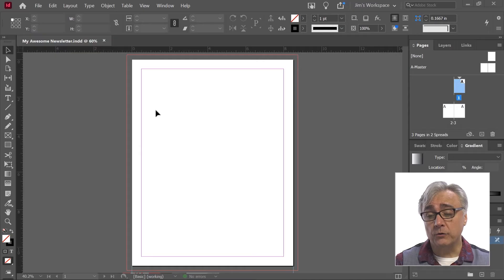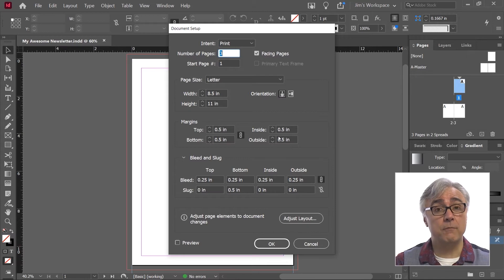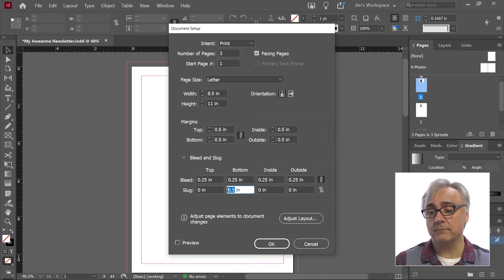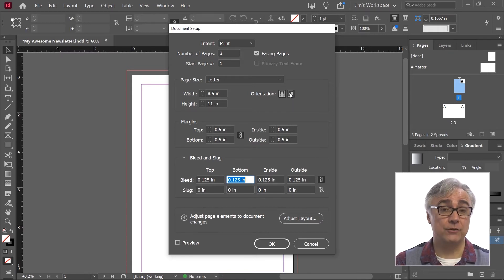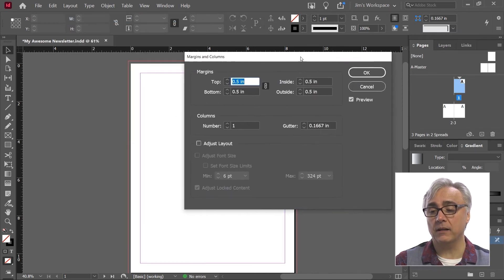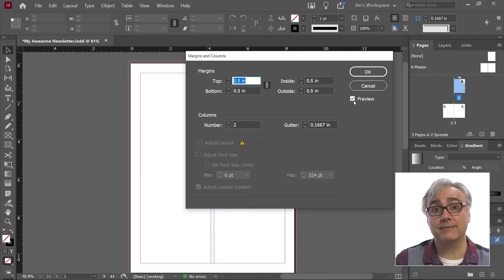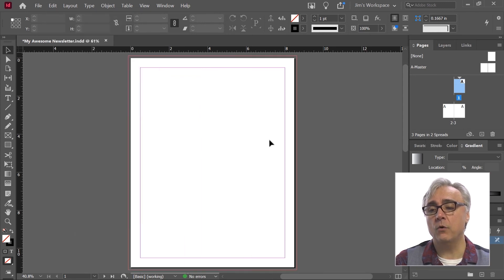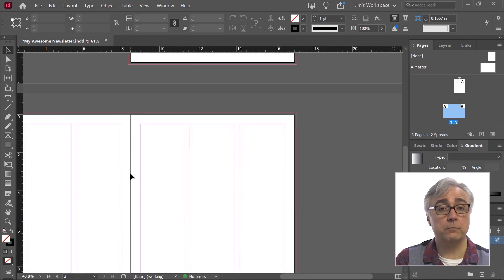How to Change the Document Setup in Adobe InDesign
In this micro-lesson you will learn how to:

- Change document layout settings after the document is created (Click File, then Document Setup)
- Understand caveats to changing Document Setup

Full Course Description: This introductory course is designed to introduce students to the basic functionality and user interface of Adobe InDesign CC. In this course, Students will learn to navigate InDesign, build documents, add text and graphics, and customize the workspace. Students will also learn to modify the layout, manage pages, modify text, modify graphics, work with color, apply effects, and add and transform shapes. In addition, students will learn to manage objects and layers, format text, use styles, work with tables, export documents, and prepare for printing.